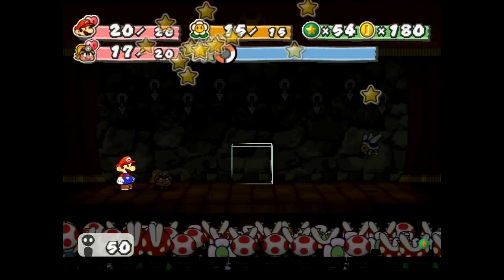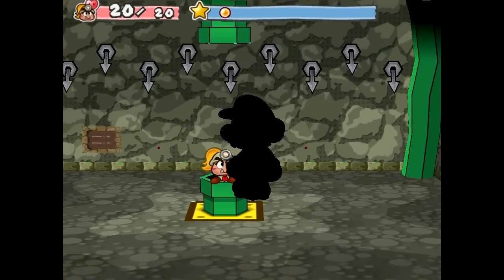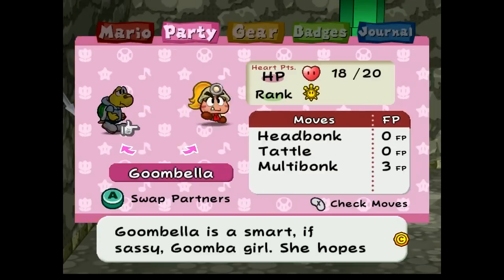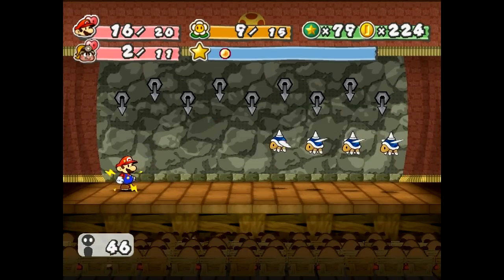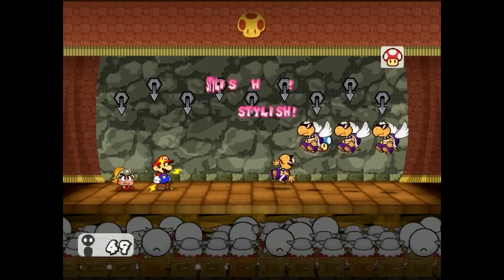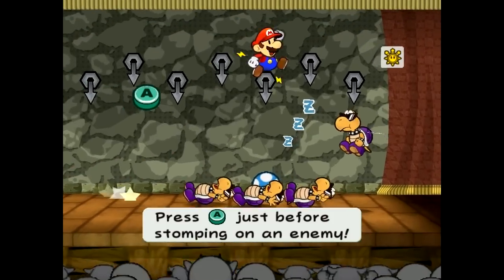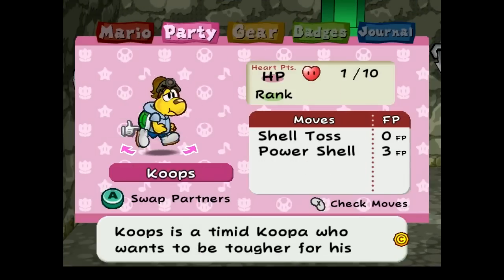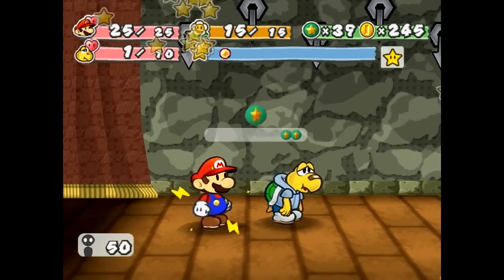Paper Mario: The Thousand Year Door; Pre-Hooktail Run - Floors 41-50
Four Spikey Parabuzzys,
And no way to attack.

We kept our spirits held up high,
Last Stand will set them back...

Miles, how the heck do you defeat Spiked Parabuzzies in this run?

Superguarding-foo. Zap tap will help if you aren't great at superguarding.

I'll also recommend wearing Last Stand. Spiked Parabuzzies have three attack power. This drops to two from a Defend command, and goes down to one when Mario is in danger. Much nicer to manage :).

Finally, you can use an item if you aren't fully confident.

Miles, you brought in Heart Finder, Item Hog, and Pretty Lucky. Tell me about the other badges Dazzle can sell you.

You can get up to 15 star pieces before fighting Hooktail.

Power Plus [15] - Given Mario's pathetic attack power, this can help a lot. Going from 1,1/2 to 2,2/3 is pretty big. However, this takes all 15 of your star pieces, and I personally think it's more important to maintain the Mega Rush P with Heart Finder than buy Power Plus. This also applies to Power Plus P, except you get no benefit when your partner is dead.

Flower Saver [10] - Shouldn't need it. HP is the issue, not FP.

Quick Change [8] - You can make even better use of the Mega Rush P badge with Quick Change. However, you only have 2 partners to use the badge with, and you won't be able to use it to it's full potential. It can be bought with Heart Finder, so I guess this is a viable option. Careful if a partner dies, you can't use Quick Change magic then.

Peekaboo [7] - Can't say I fully recommend this badge given its high cost, but knowing enemy HP can help settle battle strategies better than guessing. Look up a strategy guide to know your enemy's HP ahead of time. Also, tattle and run away if you really need to know current HP that bad.

Heart Finder [6] - QUINTESSENTIAL. Allows you to bring a partner at 0HP back to 1HP without worrying about the enemy not giving you hearts. You should not go without this badge.

Flower Finder [6] - Can also help keep the FP high. Once again, FP isn't the main concern here, but this badge can help you always have a Power Shell ready for the next fight.

Item Hog [5] - Sometimes it can give really helpful items. It also tends to give Dried Shrooms; most Paper Mario players don't value Dried Shrooms; however, they can bring a 0HP partner back to 1HP.

Happy Heart/Happy Flower [4] - There are enough LONG battles in this run where these badges will help. However, they are passive, and you can usually get by most battles with proper use of Sweet Treat. Also, don't buy Happy Heart P, it's counter-productive.

Pretty Lucky [3] - One of the only forms of defense you can bring down. I highly recommend it; although a streak of bad luck makes this badge useless. Best stacked with the Pretty Lucky in the Rogueport Sewers, and the Lucky Day on floor 90.

Chill Out [2] - There aren't any super-annoying-to-dodge enemies in the Pit of 100 Trials like Yuxes; however, sometimes that enemy manages to sneak a fast one on you. Given it's low cost, it can be bought with various other badge combinations.

Attack FX Y [1] - *RING* I'm defeating your oldest brother Hooktail. *RING* If you go with the Heart Finder + Item Hog + Pretty Lucky combo you can also buy this badge, and ring your enemies to death. Take note that Bonetail does not have an Attack FX weakness like Hooktail.

Pre-Hooktail Pit of 100 Trials:
Recorded on the Dolphin Emulator. Run made to showcase the challenge, not skill of the player. Some graphical glitches still exist on the Dolphin Emulator.

I'm not perfect, if anything, I'm Pretty Lucky (pun intended.)

Finally, for everyone who wants to see this done on a console, fear not. There are better players at Paper Mario: The Thousand Year Door that have done this;